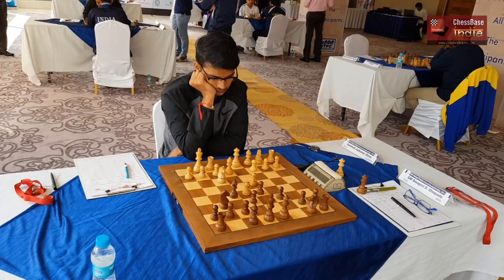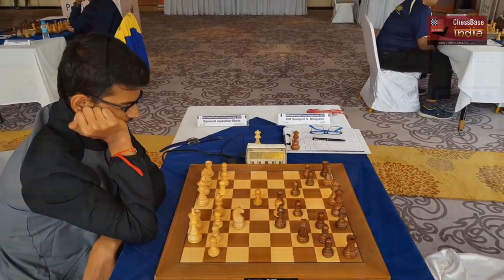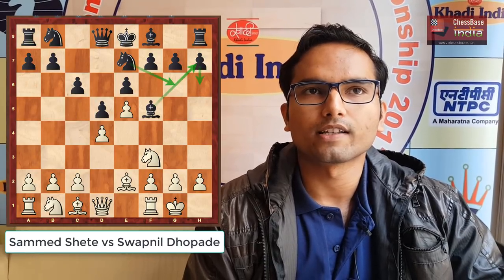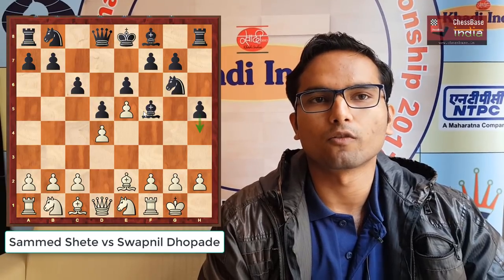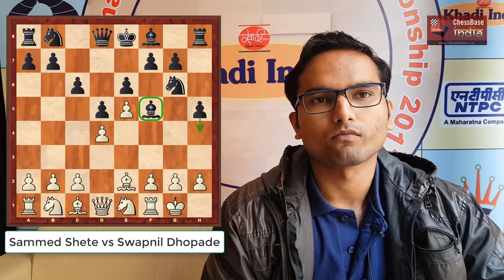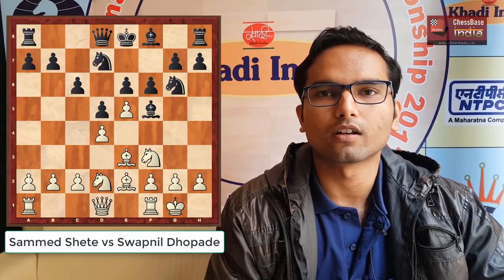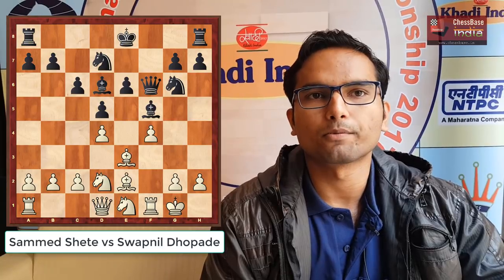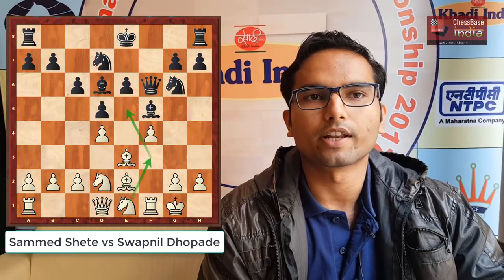"Caro Kann is a wonderful opening. I think everyone should play it!" - Swapnil Dhopade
GM Swapnil Dhopade beat Sammed Shete from the black side of the Caro Kann. He tells us about the new idea that he has developed and how going to Bodh Gaya has given him a fresh perspective towards this tournament.